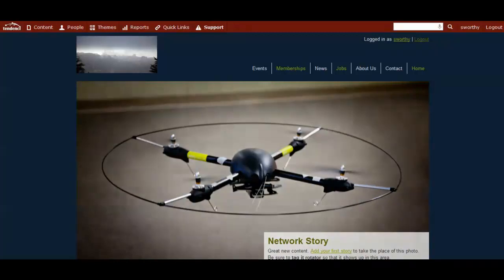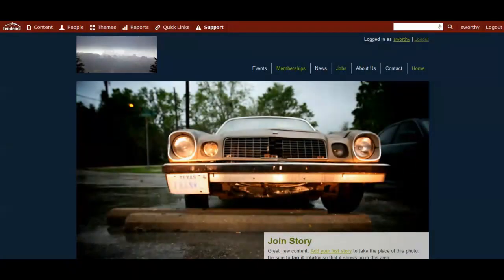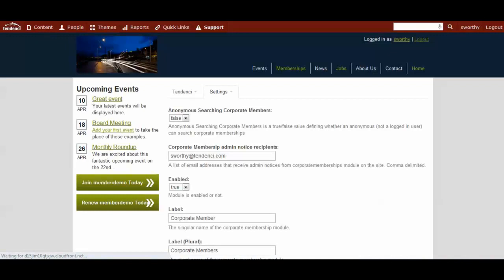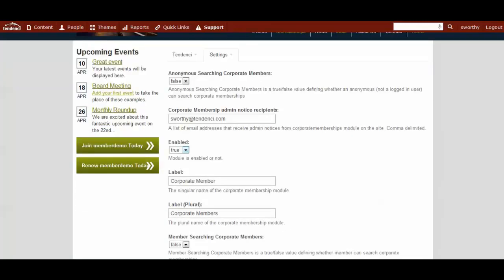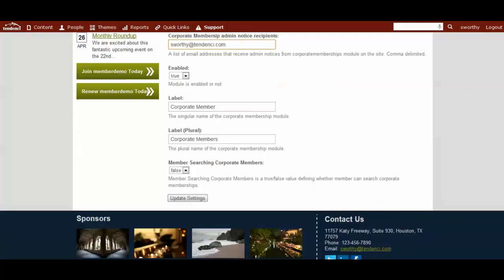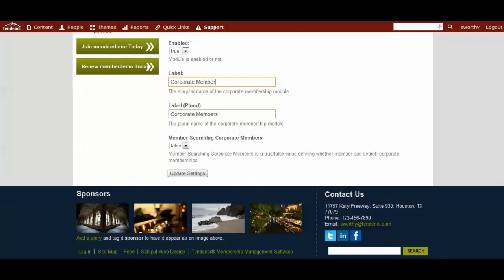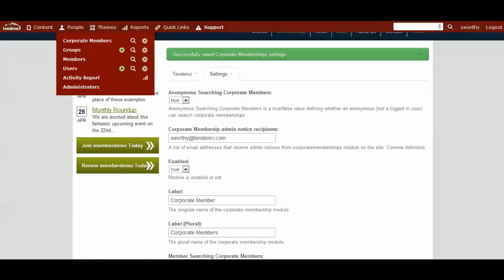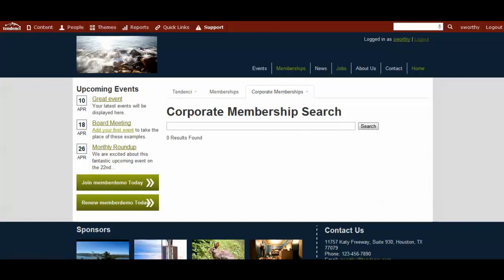Tendenci | Corporate Membership Module Training Series | Video 1 - Settings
Learn how Tendenci enables your organization to create and manage corporate memberships in this training video series on the Tendenci Corporate Memberships Module.

This is video 1 in the series and will show you how to locate your Corporate Membership Module settings and configure them so you can begin creating Corporate Membership Types, Corporate Membership Applications, and start accepting online corporate memberships.

As an admin, you'll be able to explore all of the features our CMS has to offer. The Tendenci CMS is so easy to use that even a web novice will have no problem navigating through its many features.